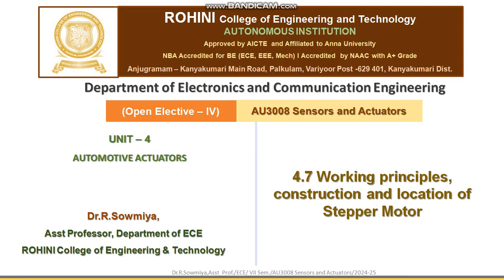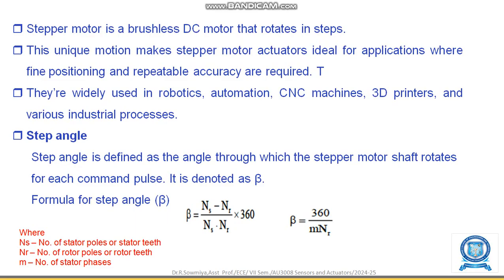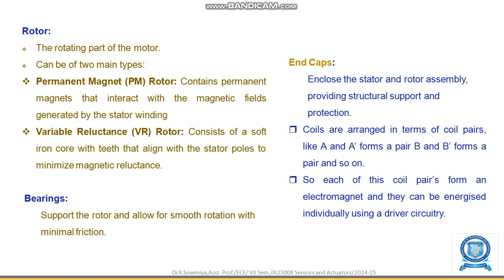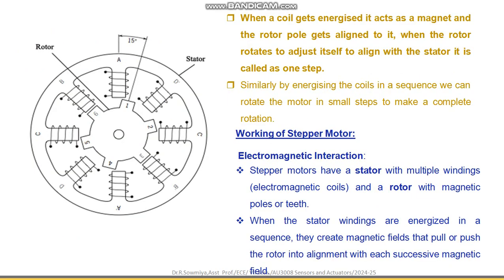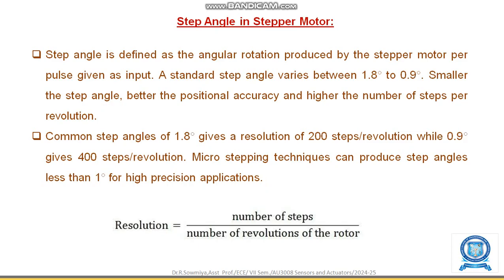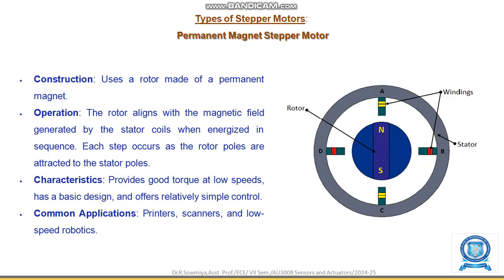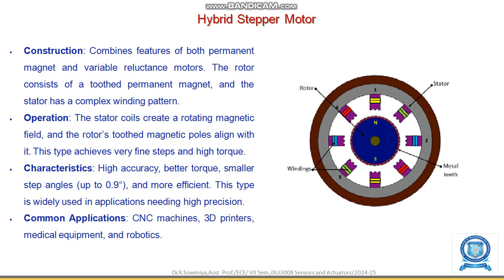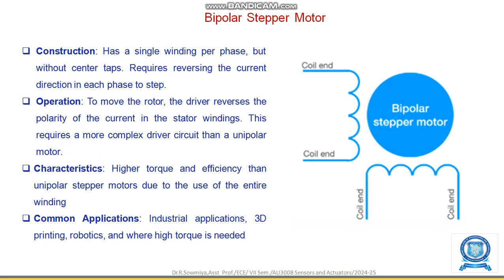4 7 Working principles, construction and location of Stepper Motor